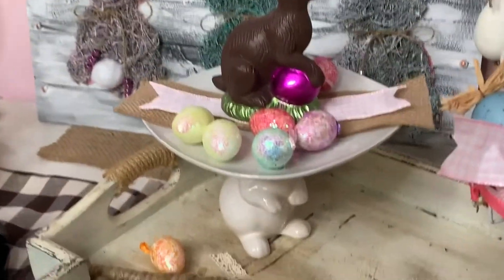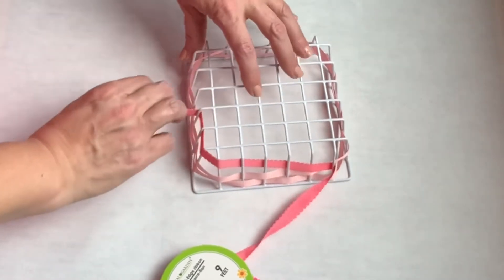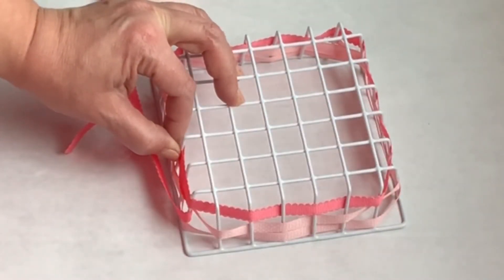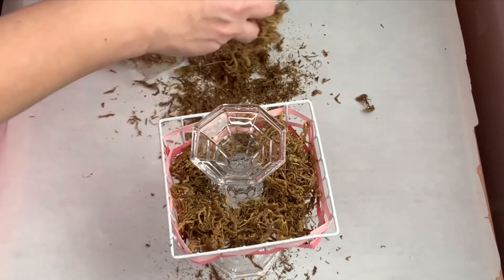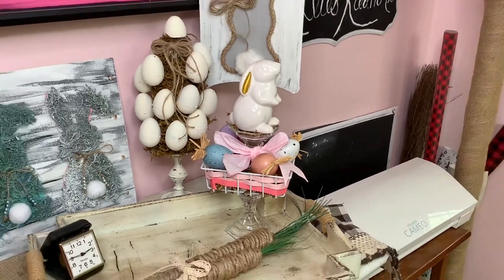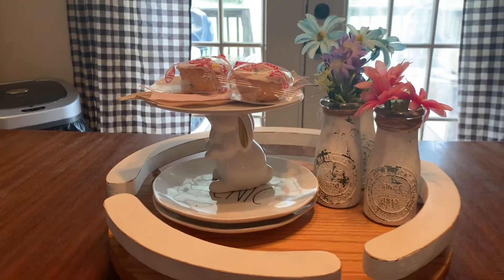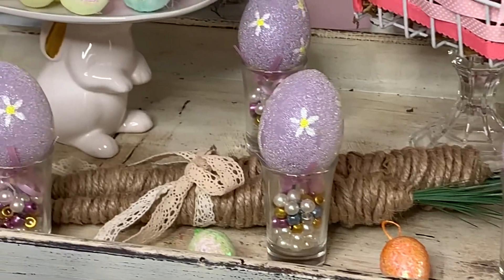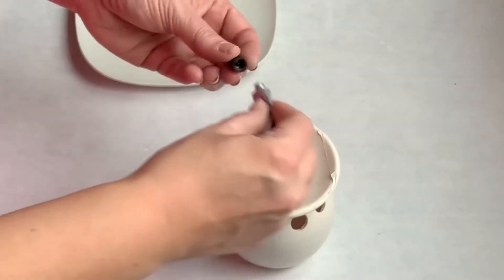5 MINUTE DOLLAR TREE DIYS | Four Easter DIY's that can be done in 5 minutes or less.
5 MINUTE DOLLAR TREE DIYS | Four Easter DIY's that can be done in 5 minutes or less. In this video I will show you four DIYS, 3 unique trays and One way to display your favorite Easter eggs, I love DIY that can be done fast and easy but still achieve a High end Look.